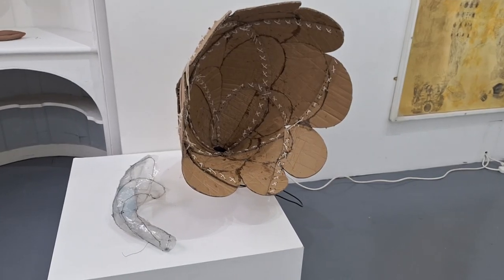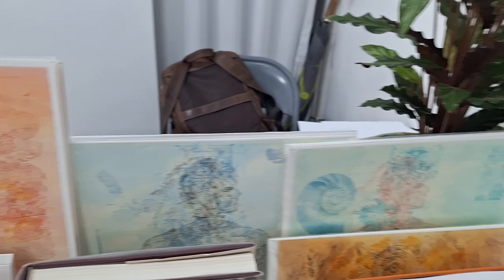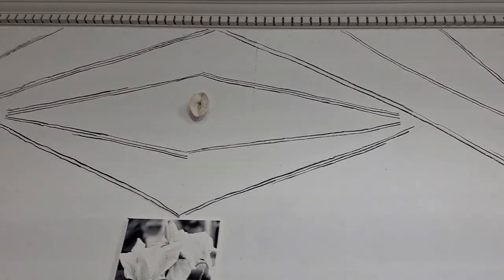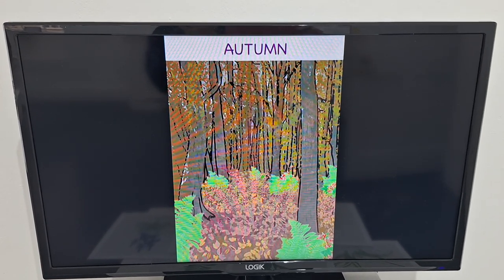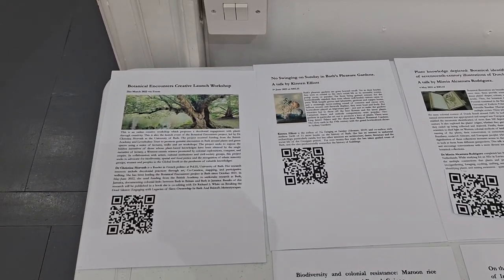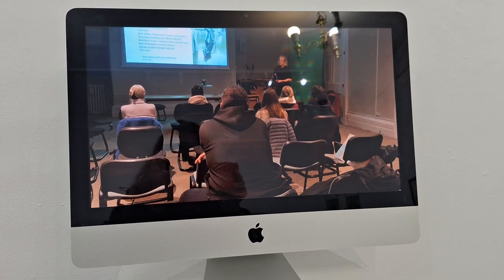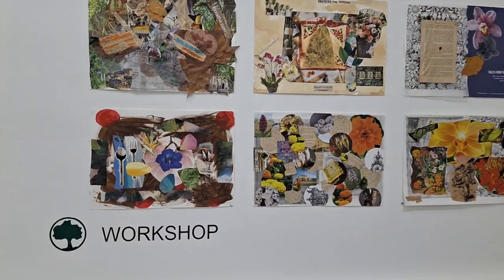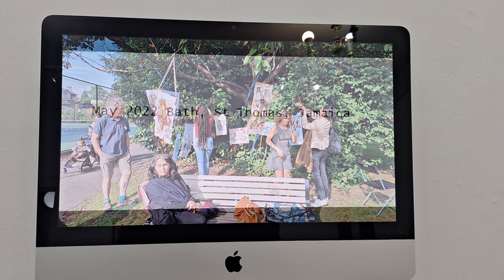Botanical Encounters exhibition Guided Tour 2